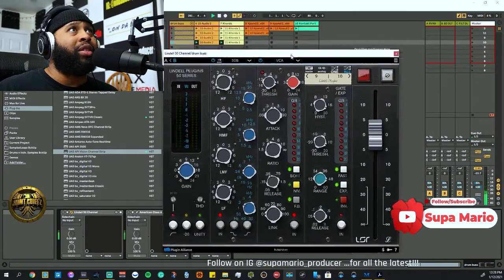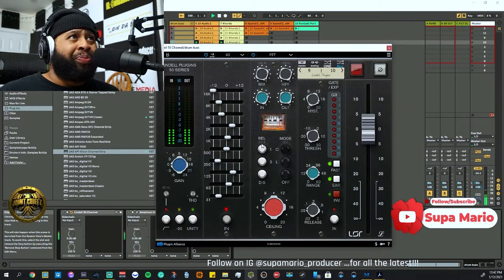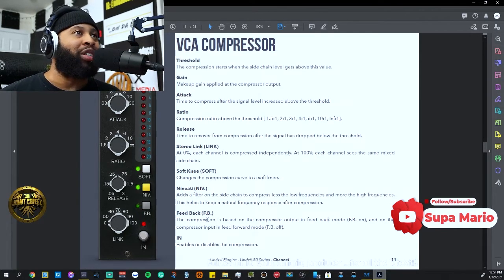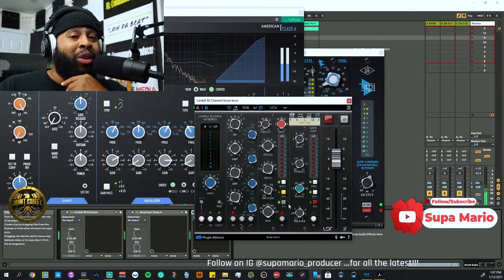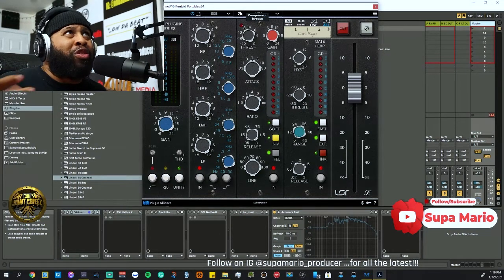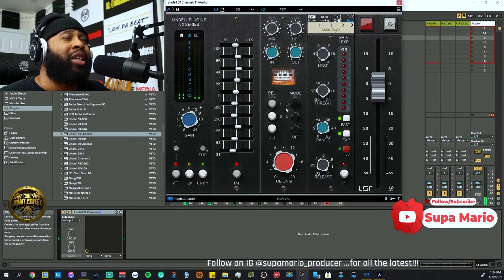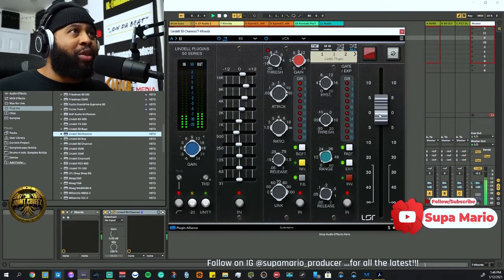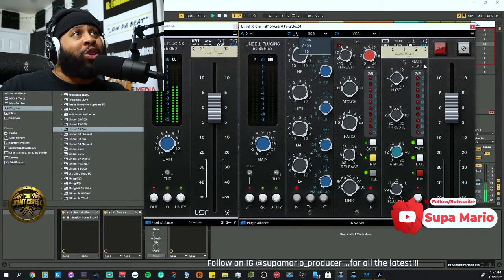Full Review - Lindell Audio 50 Series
🛩️ to 29:30 on the timeline for the sound test!

Today, we are taking a look at this remarkable emulation of an API Console channel strip, emulated by Plugin Alliance. We are reviewing the ins/out of this plugin on a hip hop track.

🎹 If you like Initial Audio HeatUp 3 click the link below for a discounted price on HeatUp 3, The Ultimate HipHop Production Tool!!! or

🎹 Also if you like HeatUp 3, check out Virtual Power Virtual Instrument.
Featuring Sounds created using, highly sought after, well-praised analog gear & virtual software. Click the link below to your new GO-to Plugin!!

Supa Mario's channel on YouTube